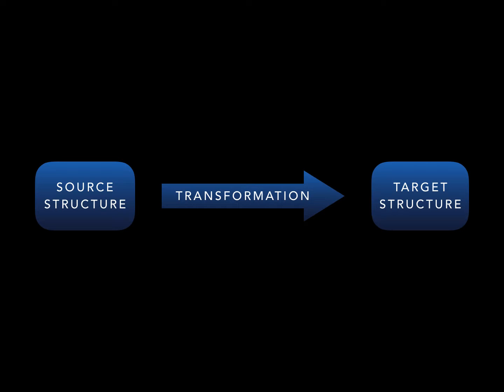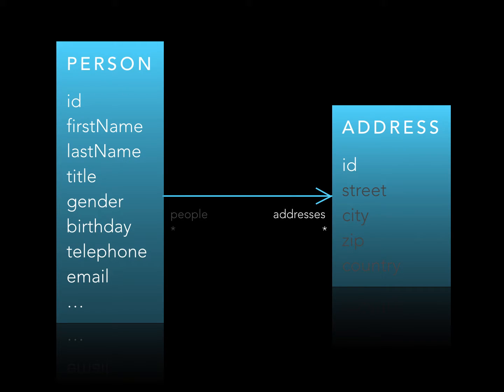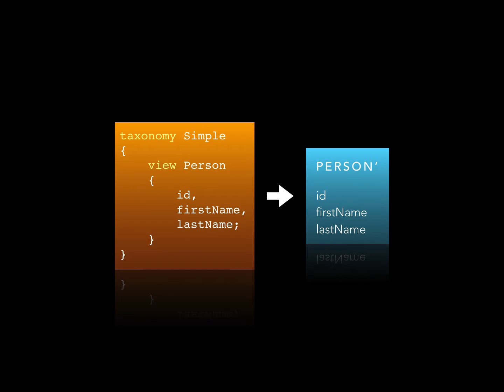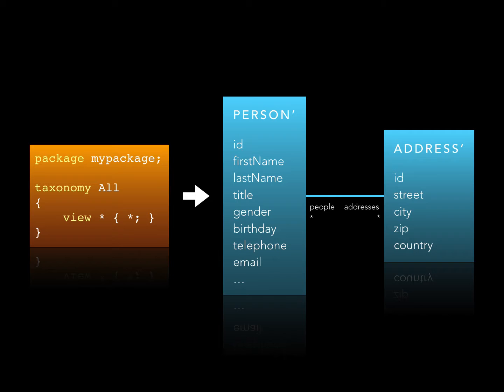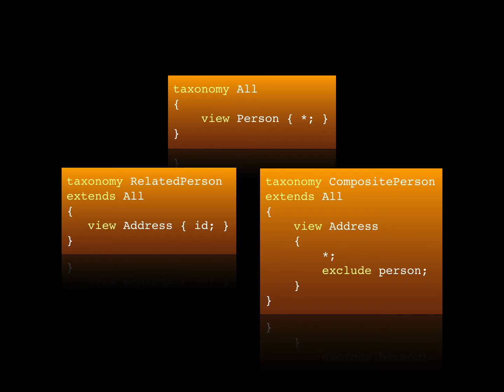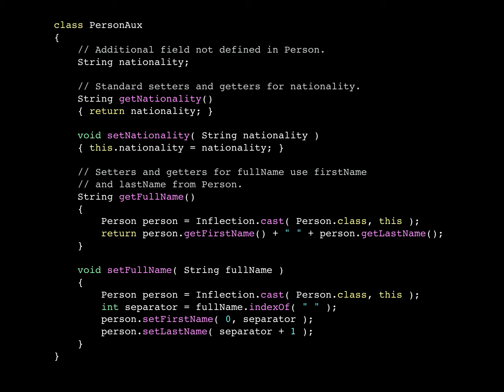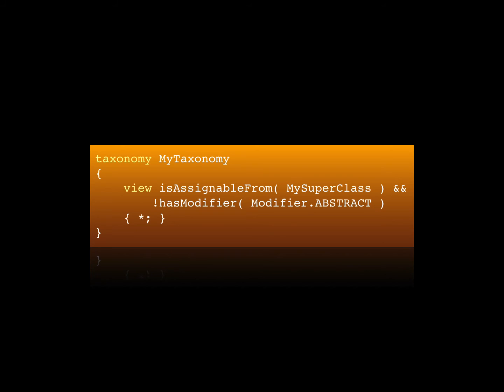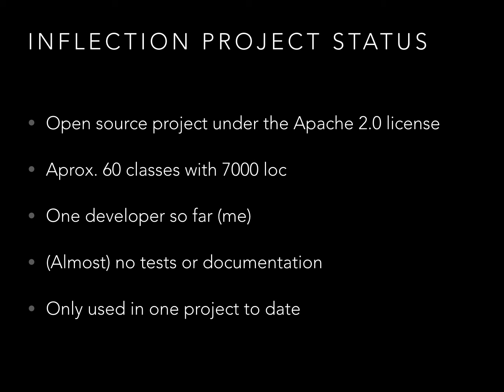Presentation for Comerge, 1. June 2016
Welcome to this presentation on the Inflection API. My name is John Brush, I work at the Zurich University of Applied Sciences, and I gave this presentation on the 1. June 2016 for Comerge.